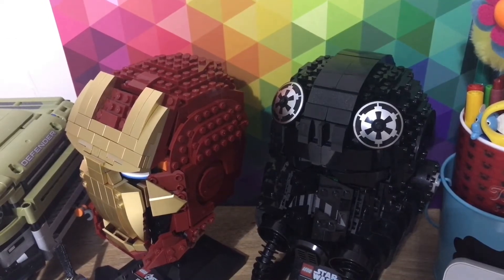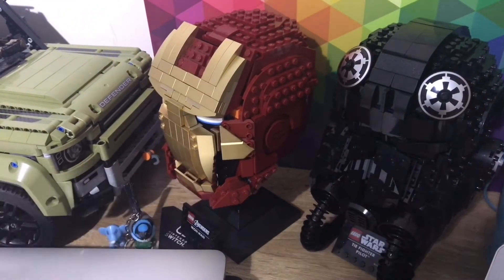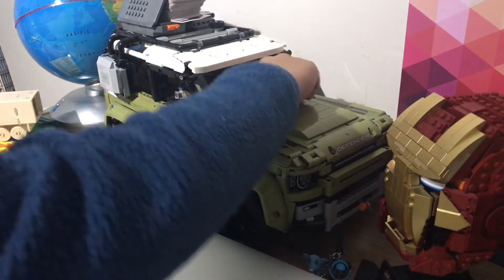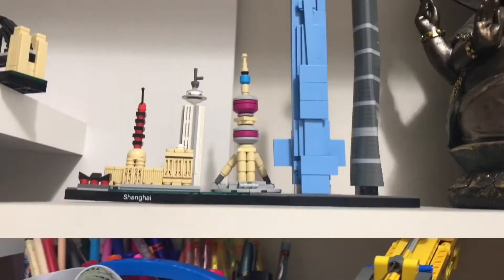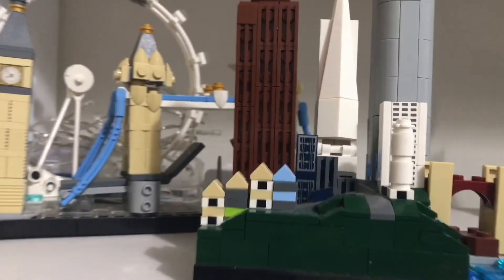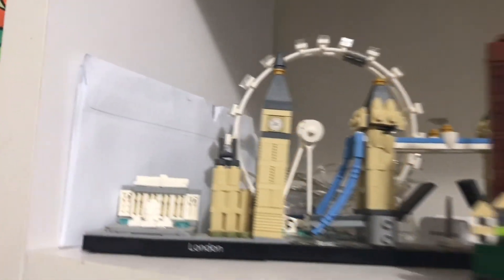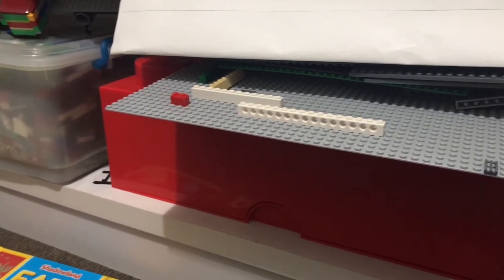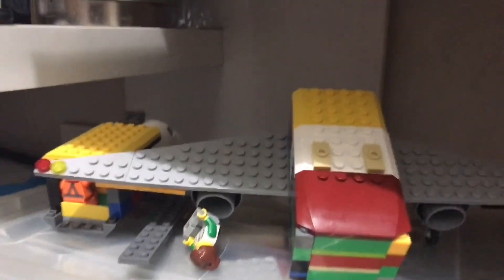my lego collection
this is a video where i show about 20% of my lego collection!!!